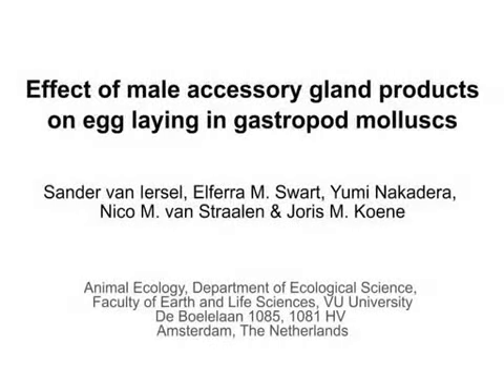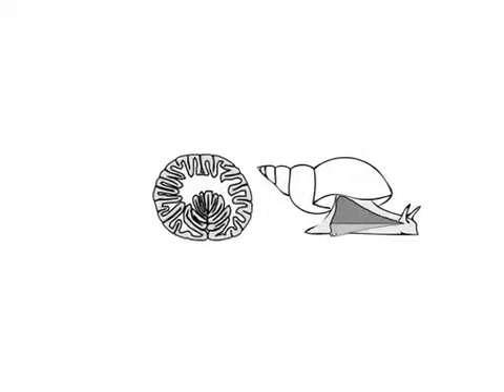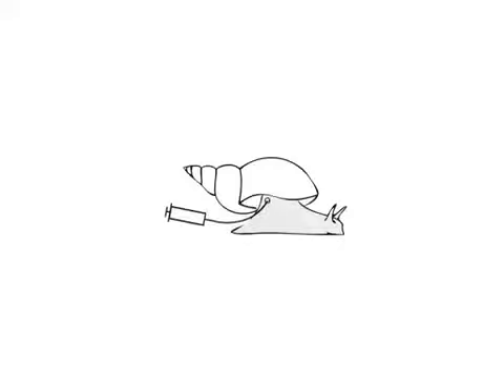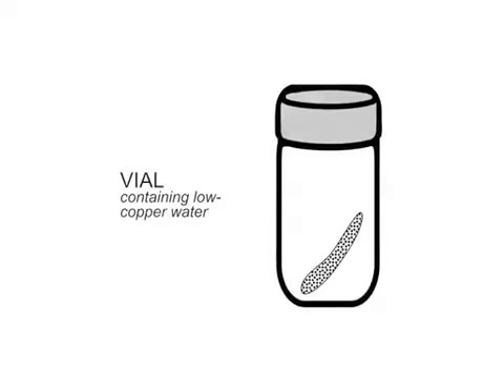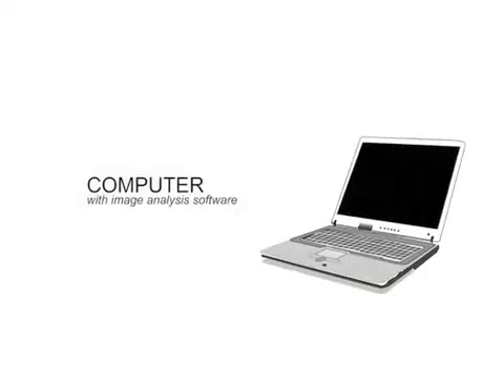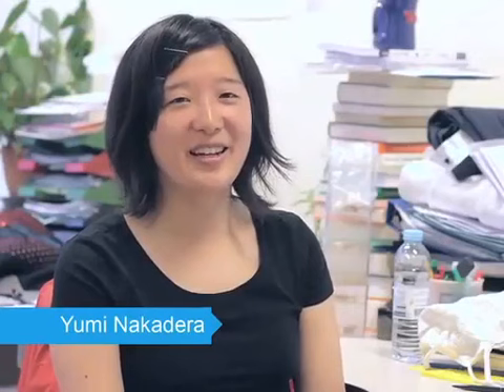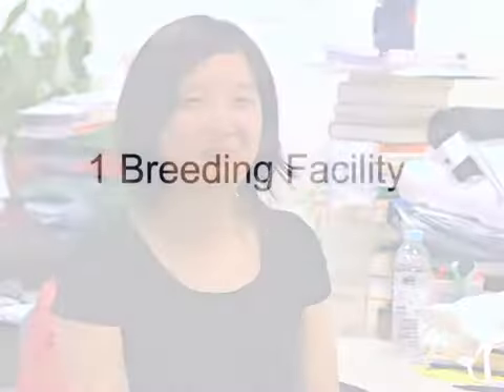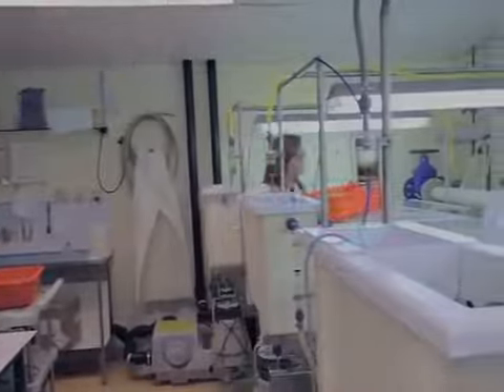Effect Of Male Accessory Gland Products On Egg Laying In Gastropod Molluscs l Protocol Preview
Effect of Male Accessory Gland Products on Egg Laying in Gastropod Molluscs -  a 2 minute Preview of the Experimental Protocol

Sander van Iersel, Elferra M. Swart, Yumi Nakadera, Nico M. van Straalen, Joris M. Koene
VU University, Department of Ecological Science, Faculty of Earth and Life Sciences;

This video protocol demonstrates a method to study effects of seminal fluid in gastropods, using the hermaphroditic freshwater snail Lymnaea stagnalis.